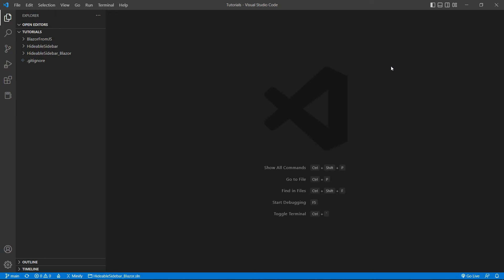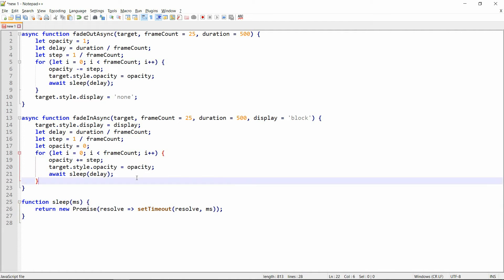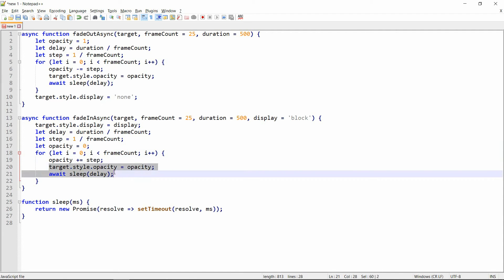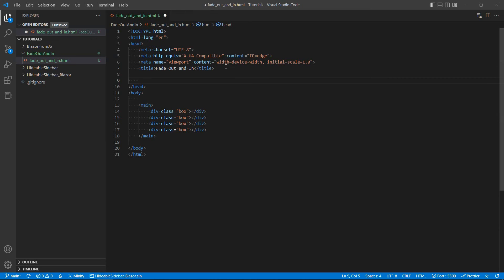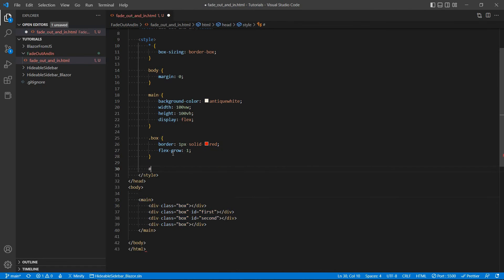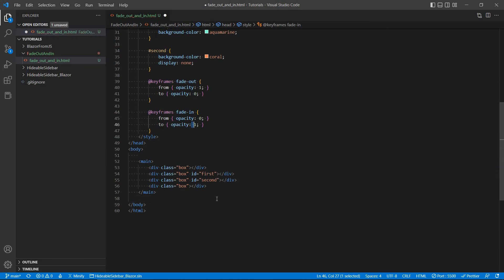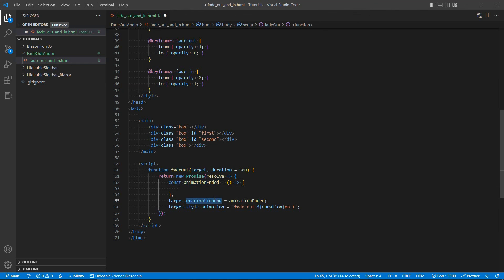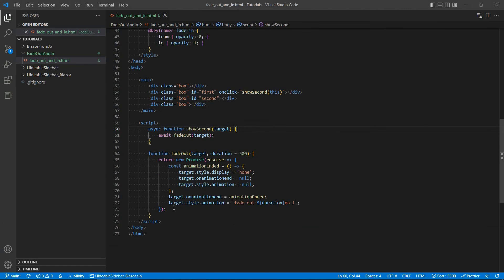HTML, CSS, & JavaScript Tutorial: Fade-Out/Fade-In Transition from One Element to Another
In this video, I show you how you can create a fade-out/fade-in transition between two HTML elements using the CSS animation property and plain JavaScript. Source code for this video